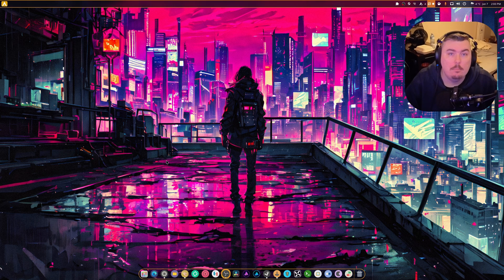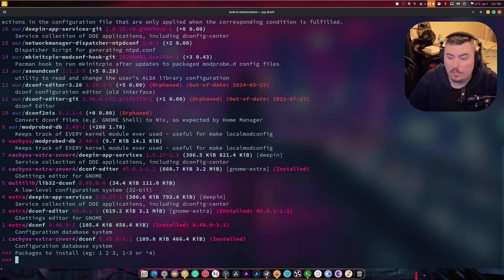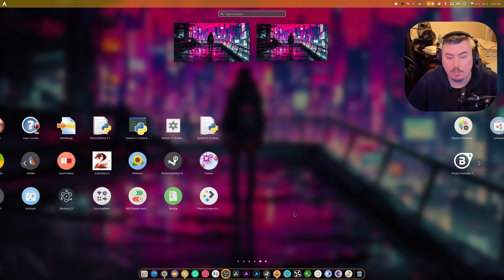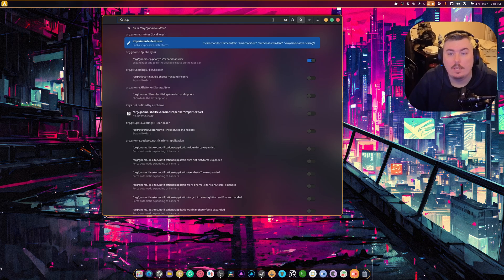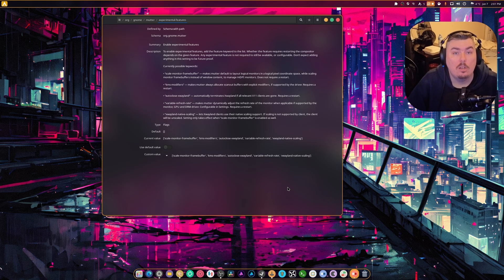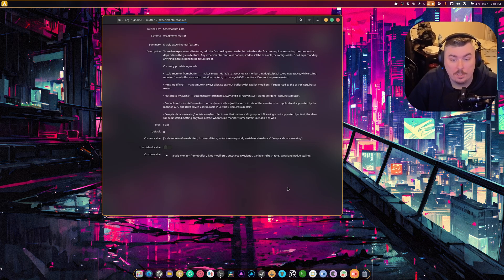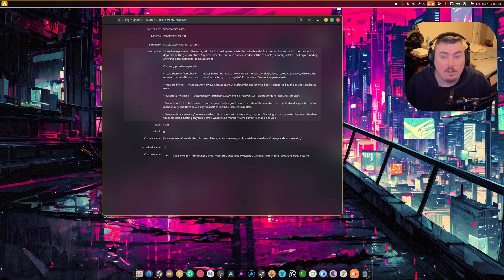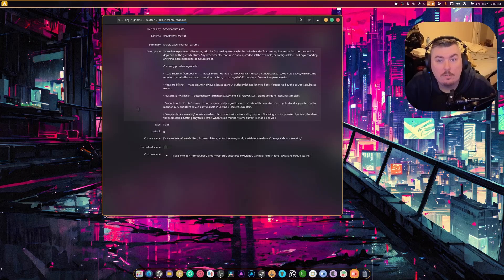How To Enable VRR in Gnome Using the Dconf-Editor